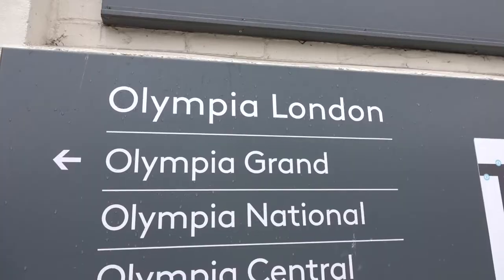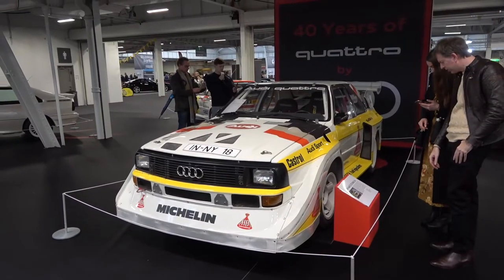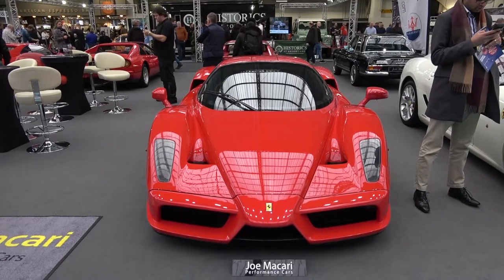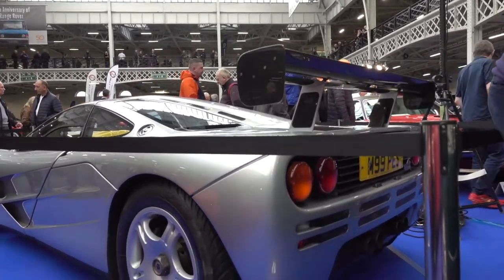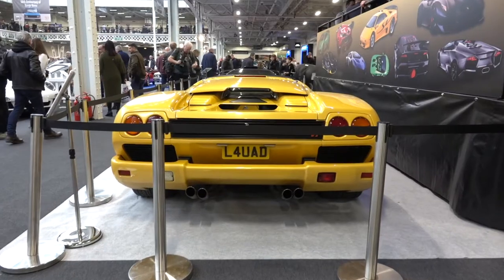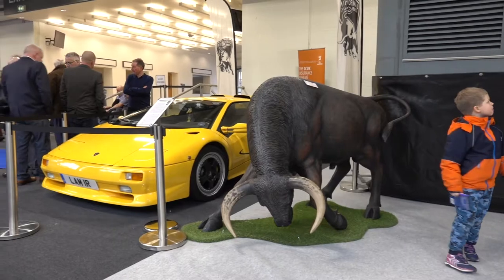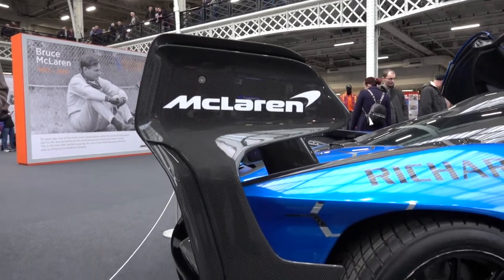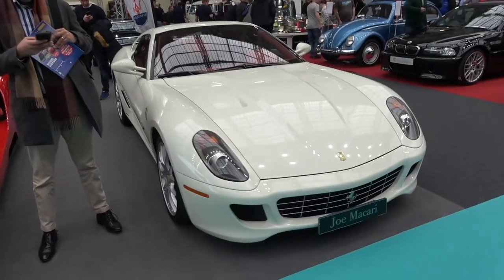London Classic Car Show 2020 | OVER £70m Worth of RARE Classic & Modern Cars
Download the Live Upload app to spot and find the best supercars around the world:
Check out this amazing car show featuring some of the world's best classic and modern super and hypercars including McLaren F1, Senna GTR, Enzo and so much more. Sit back and enjoy